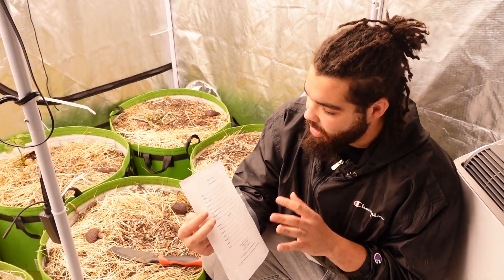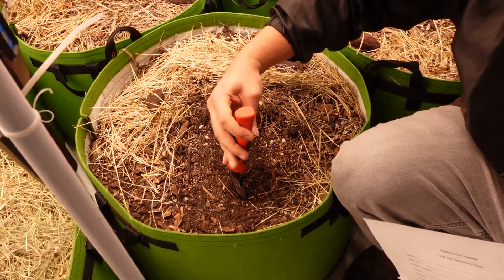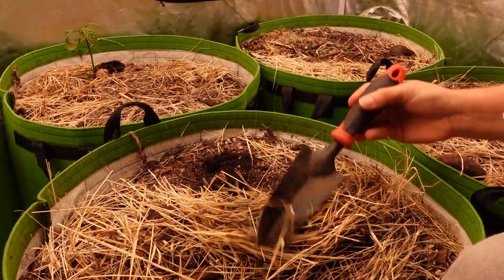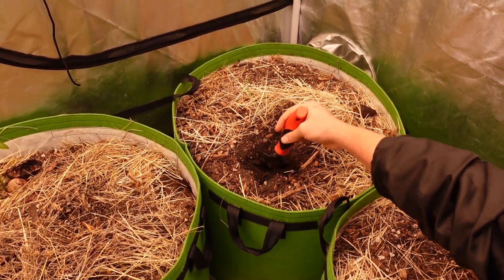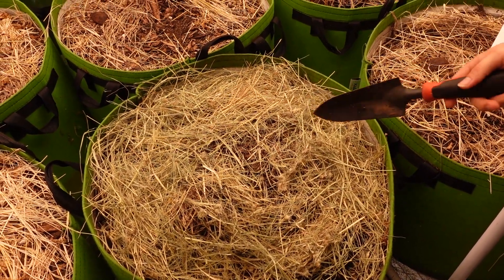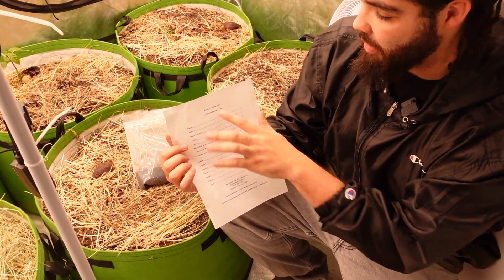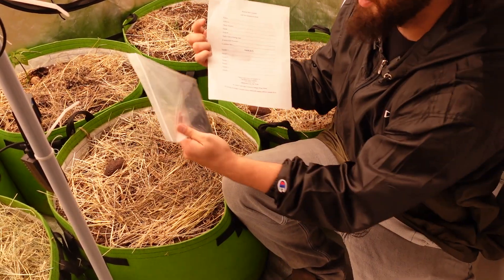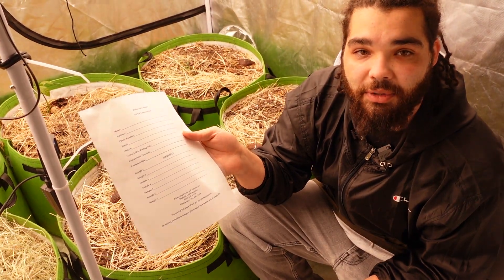How To Take A SAMPLE For A SOIL TEST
Here is a quick video on how you take a sample for a soil test.

Things to keep in mind before you send in a soil test sample.
*Make sure to purchase the correct test for either potting soil (indoor), or native soil (outdoor).
*The more samples the more accurate the results, but money isn't unlimited, so combining small samples from multiple beds is the most cost efficient way to soil test.
*If you have a bed, or spot outdoor that isn't performing well, it's always a good idea to take a soil sample and test these under-performing spots by themselves.
*Indoors it's a good idea to soil test after each run. Outdoor, depending on how rainy the season is, you may want to soil test 3 or 4 times in a season.
*If you are sending in multiple samples, use different ID's to identify the samples. These can be made up ID's, or can reference something like, Bed #1.

If you ever have any questions, please don't hesitate to call or email.